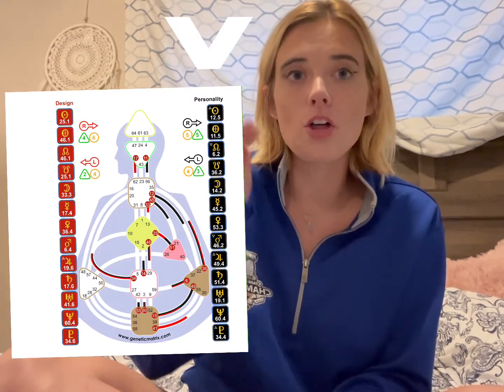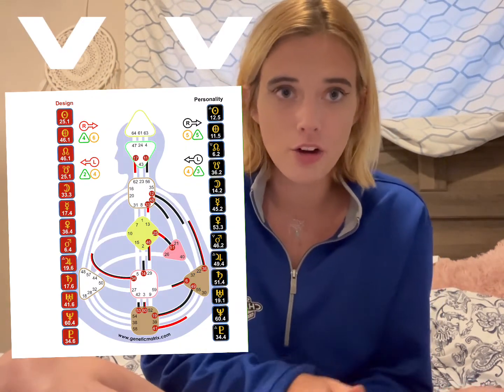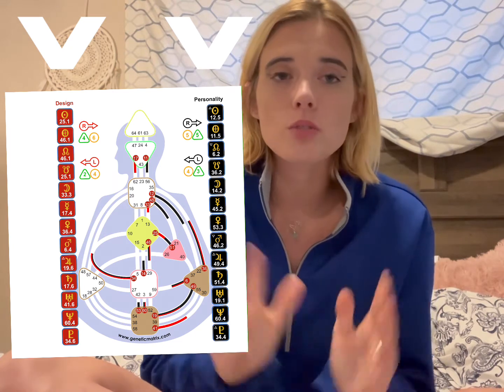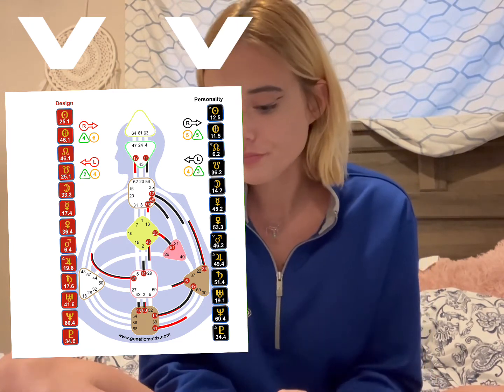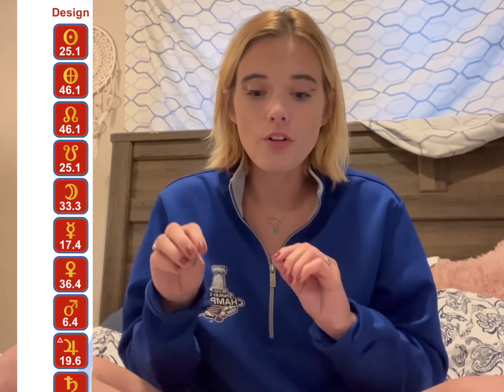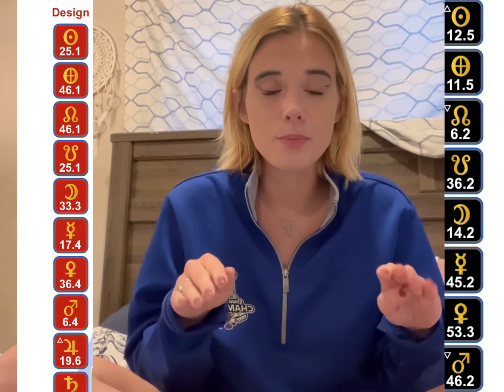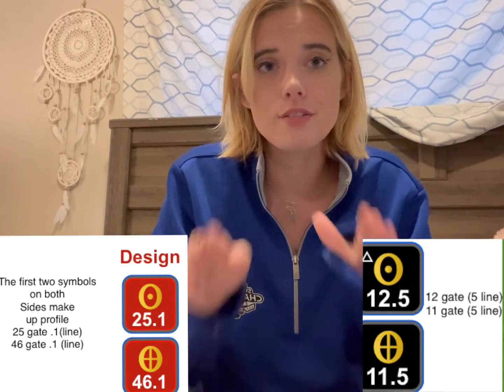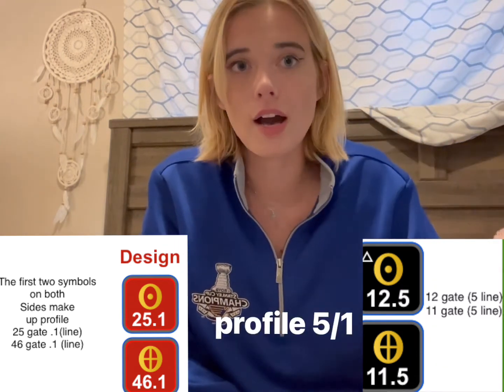The Planets + Human Design explained [human design]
In this video I will be giving a brief synopsis of what the planets mean on your human design chart and how they relate to the gates and numbers on your design and personality side so you will be able to follow along and get deeper insights into your chart if you want! I DO NOT STUDY ASTROLOGY but through human design training and what I've read this is my perspective on how to explain in my own words what the planets mean and how they operate SPECIFICALLY for human design. Sun, earth, moon, Mars, Jupiter, Saturn, Uranus and Pluto all explained in this video. I include how they coordinate with my personal gates for examples on how to interpret them or get your mind flowing! I hope this helps anybody! Feel free to add anything in the comments :)

If you have any requests comment below if this is something that helped feel free to let me know what's working as this is for you all who haven't found anything about what it's like to walk through life with all these dynamics in your design.

Interested in getting to know your chart in human design? Use this link to check out international human designs free human design chart sent to you + check out under newcomers more on free resources.

As I have stated in my videos I am able to work with people but it is based on what you are looking for, wanting to work on and how much depth in your chart reading you are looking for. I choose to have people contacted me with these specifics so I can feel confident knowing that if we work together I can follow through to the best of my ability to guide you to the place you are wanting to be knowing the boundaries of when I would have to refer you onto someone higher and has been in human design longer if you choose to further your learning in this community.